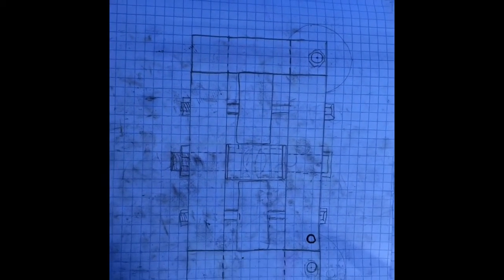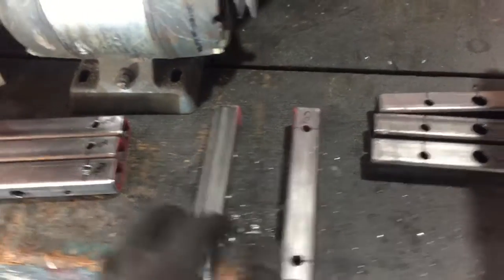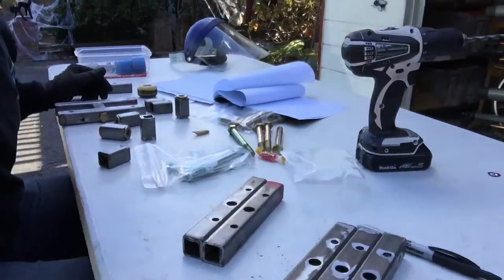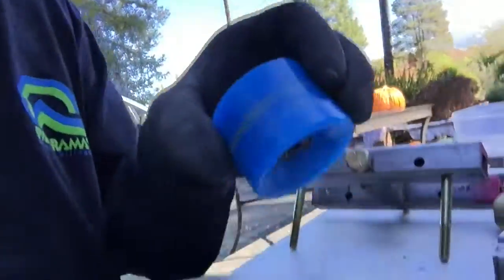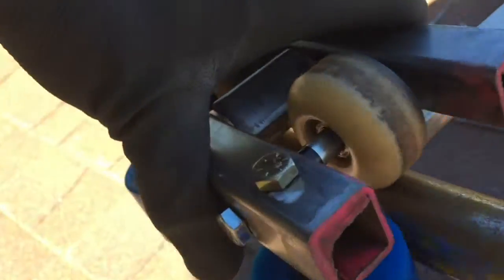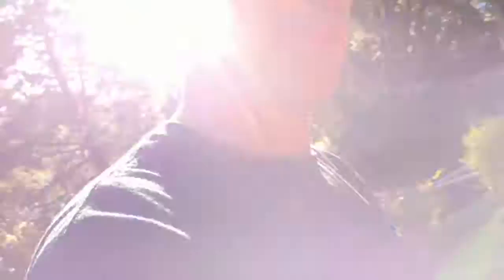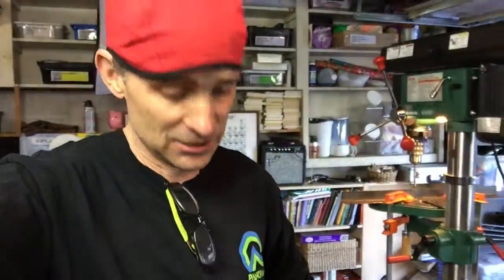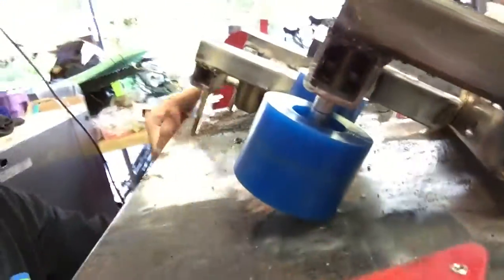Backyard Roller Coaster- Wheel Assembly Assembly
After building to Proto type wheel assemblies for the new steel coaster, I've settled on a dual wheel design similar to the last one. The difference between this one and the last one is that I'm using less material so it's lighter. Also the really great news is that it's much much stronger than the one before. So I took my new phone and I movie with me and tried to make a video of the day and here it is!